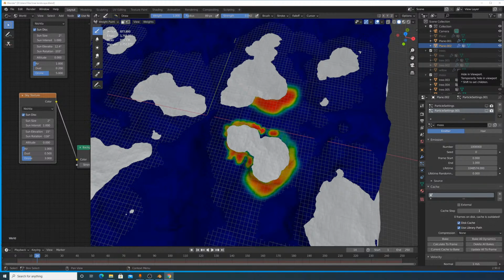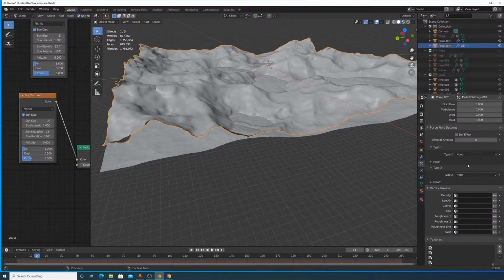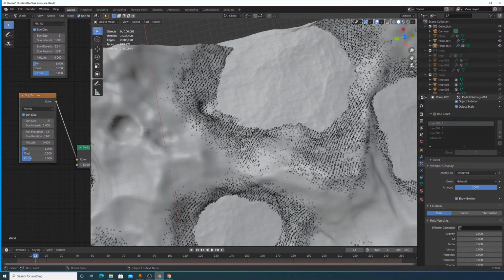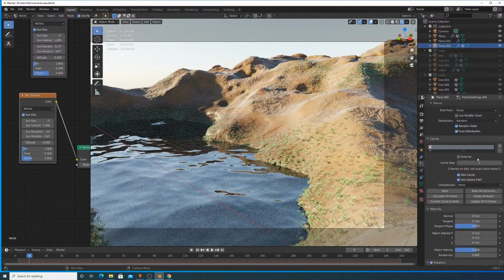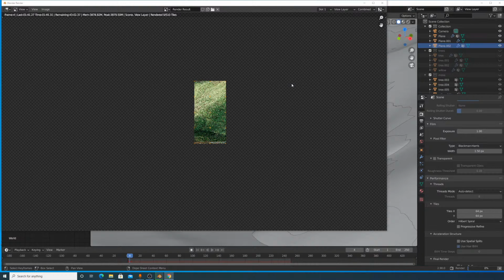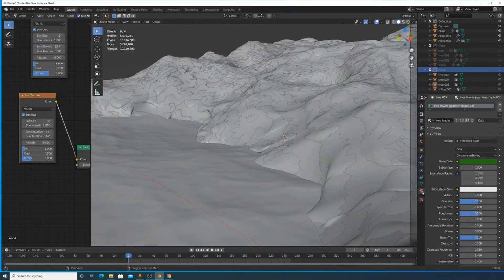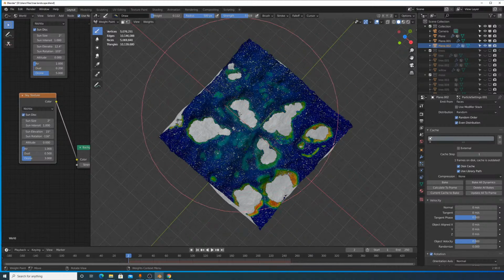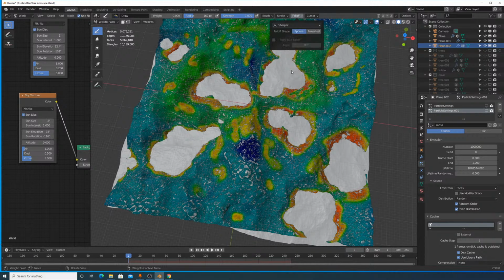Blender - Live lets create a Forest part 2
Hello everyone this live stream shows the process of creating a photorealistic forest scene with realistic trees.